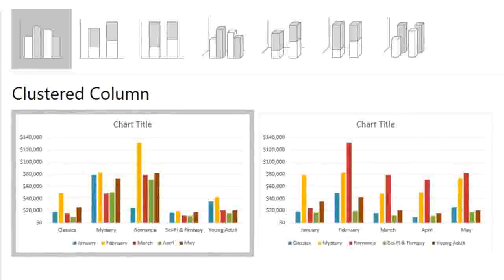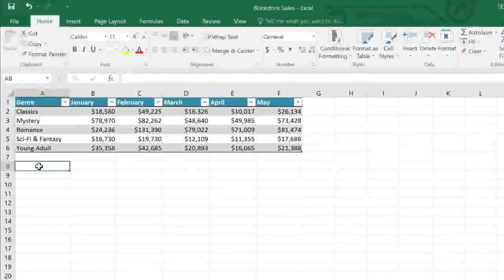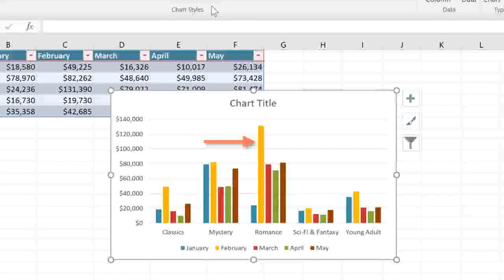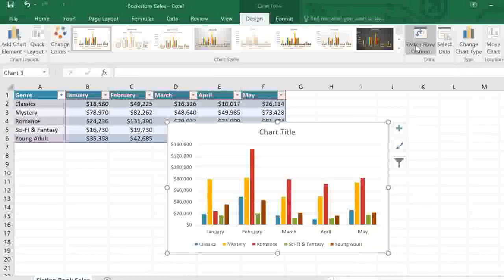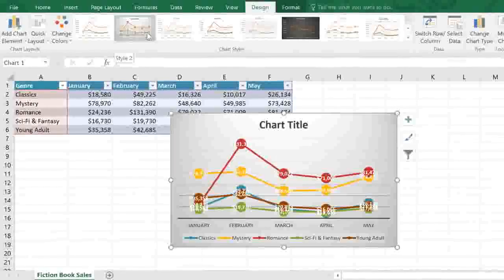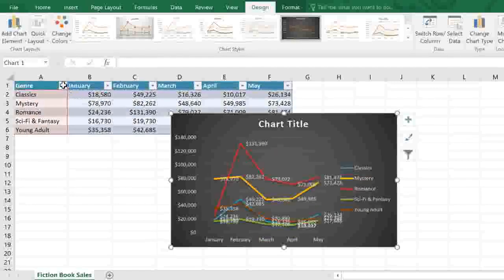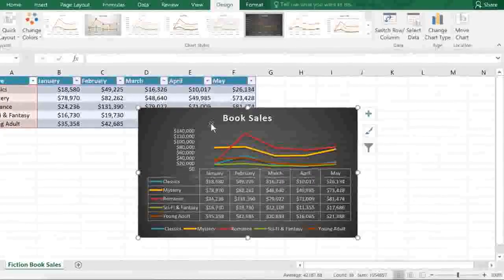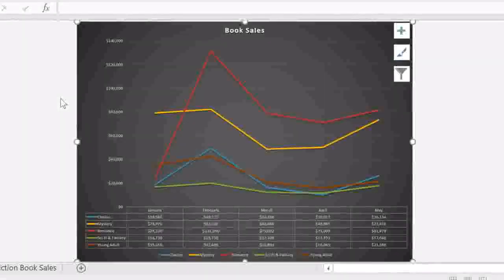MS Excel 2016 Lessons 22 Charts